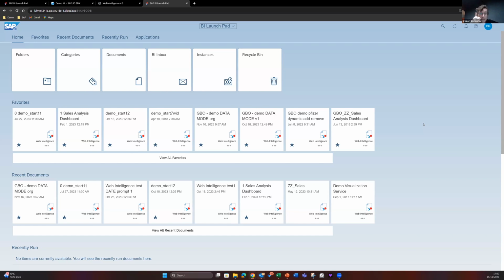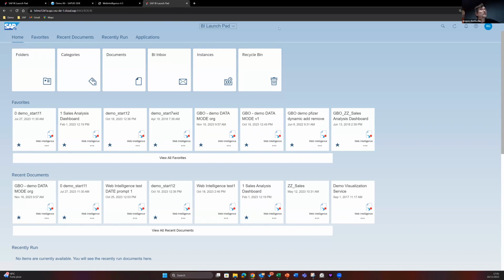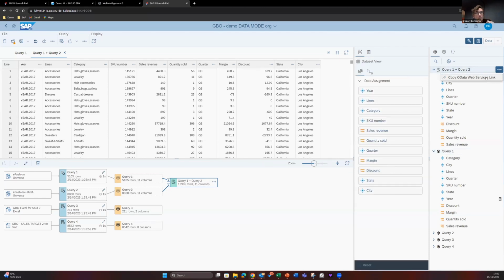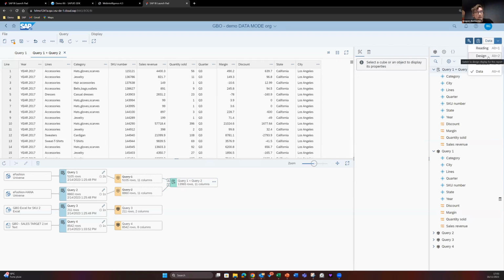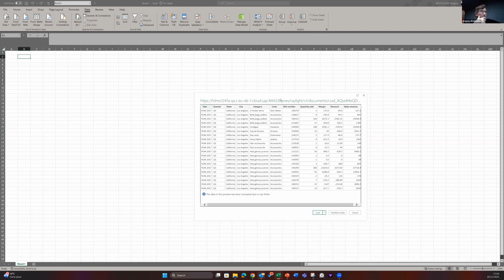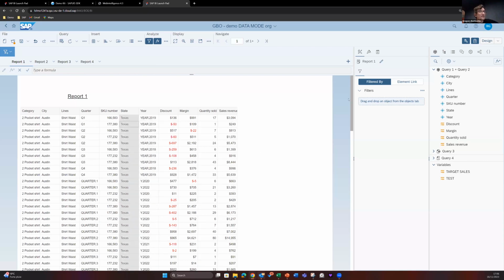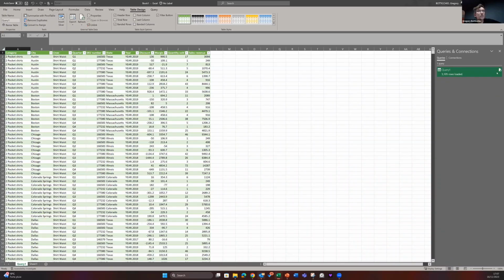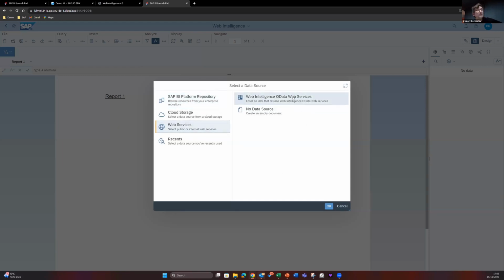Unlocking Insights: OData Connectivity Between SAP BusinessObjects and PowerBI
Watch this video and discover OData connectivity between SAP BusinessObjects and Power BI.